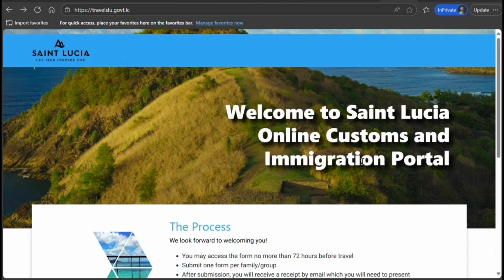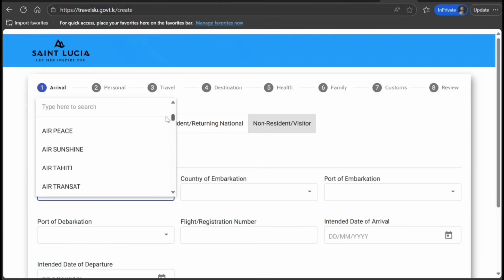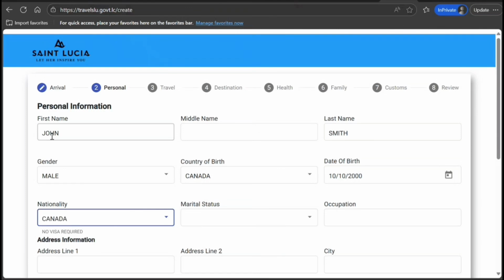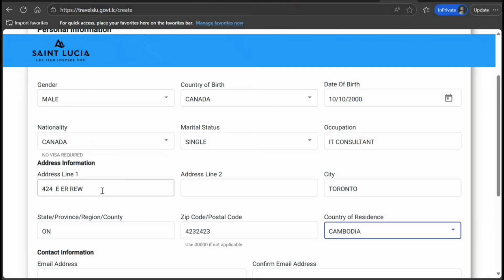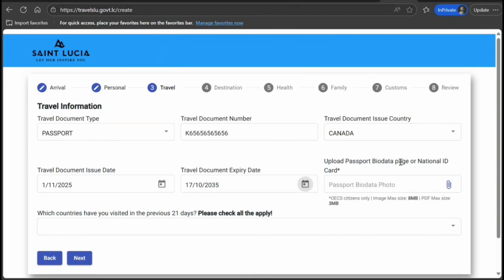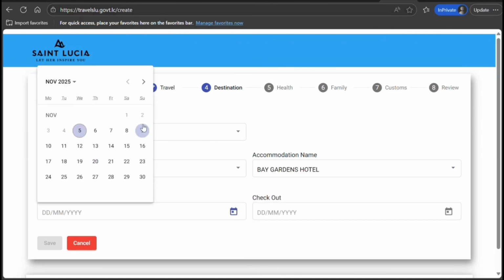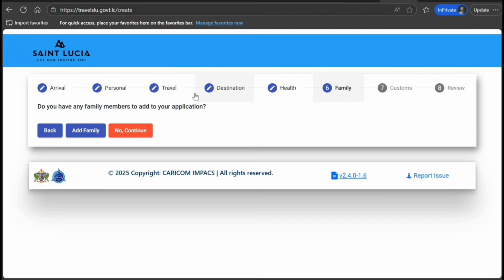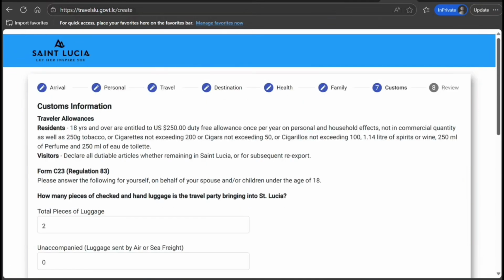How to Fill Out the St. Lucia Online Customs & Immigration Form (Step-by-Step Guide)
Planning your trip to St. Lucia? 🇸🇧 Don't let the arrival process slow you down! This complete, step-by-step tutorial shows you exactly how to navigate and successfully complete the St. Lucia Online Customs and Immigration Portal before you land.
We cover everything you need, including:
 * Where to find the official portal link.
 * How to correctly enter your personal and travel details.
 * Tips for accurately completing the customs declaration.
 * What to do after you submit your form (like printing or saving your QR code).
Following this guide ensures you have all your entry information processed digitally, helping you have a smooth and quick arrival in beautiful St. Lucia! Save time at the airport and start your vacation sooner!